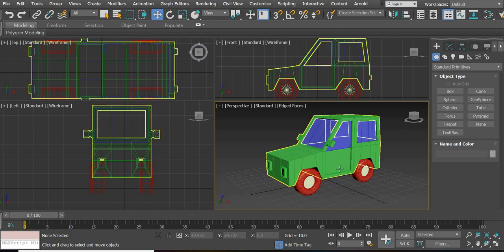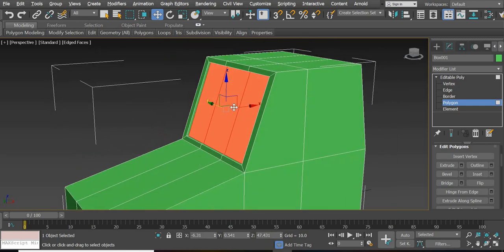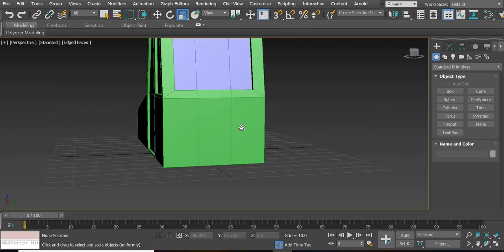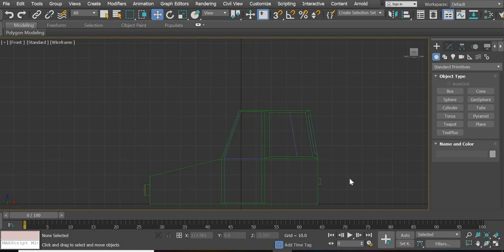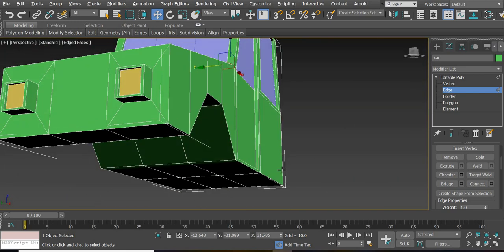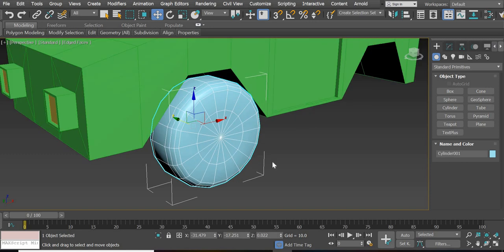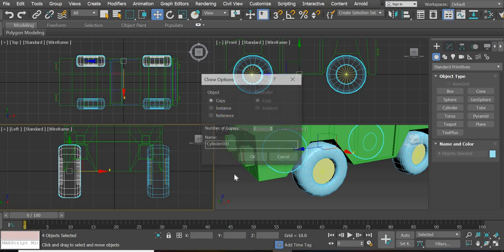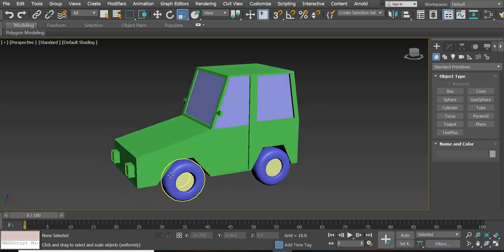3DS Max Box Modeling a Car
In this tutorial you will learn how to create a car using 3DS Max, box modeling technique.
1. editable poly modifier
2. how to use extrude and inset option
3. how to detach objects
4. how to use bevel edge option.
5. How to select edges using loop and ring option.
6. how to sculpt an object to create cool looking car.

3D Design / 3D Modelling – 3D Studio Max
1. Introduction –
7. Understanding how chamfer and inset tools work and fixing the scale value with Xform tool